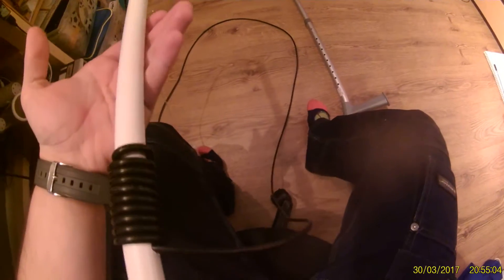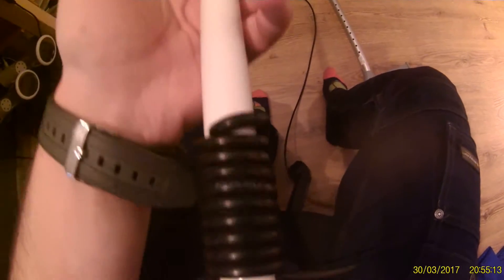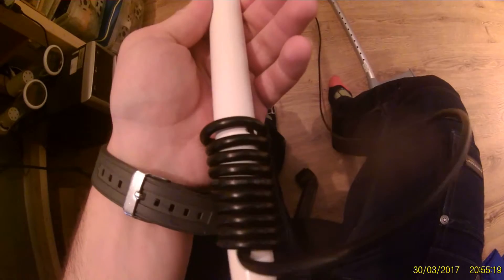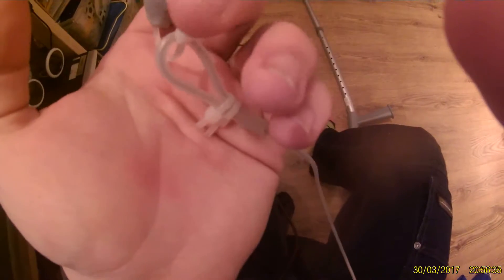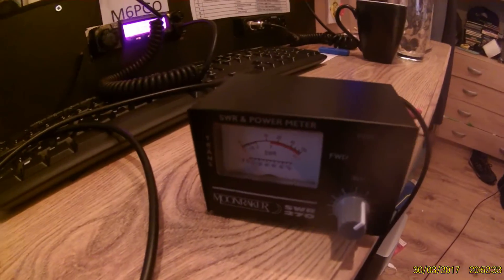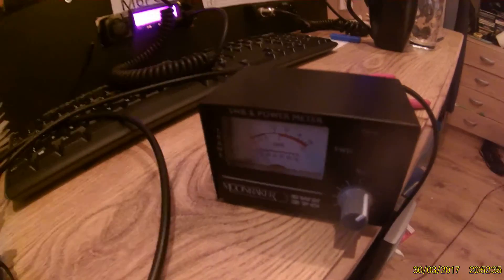dual band flower pot antenna